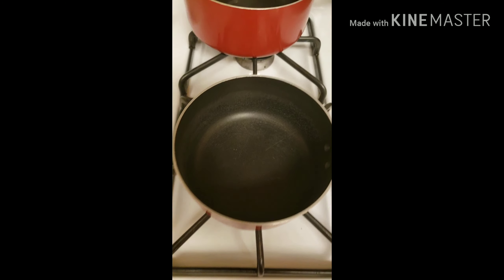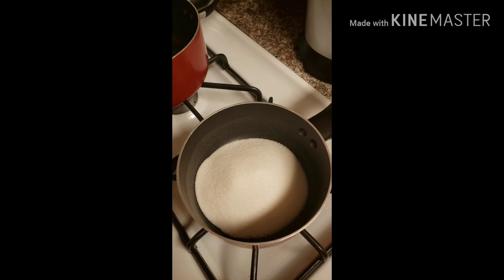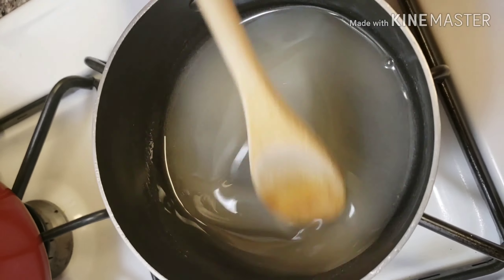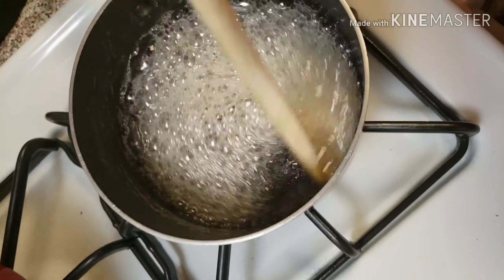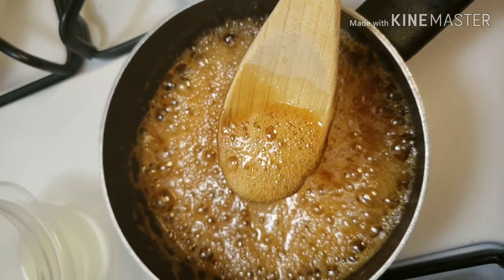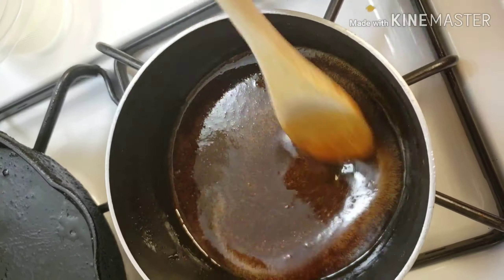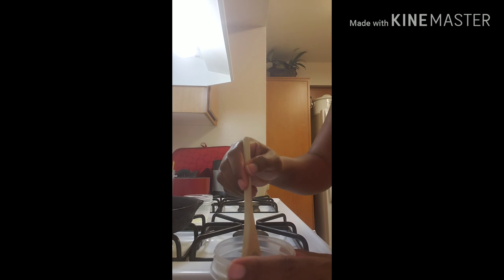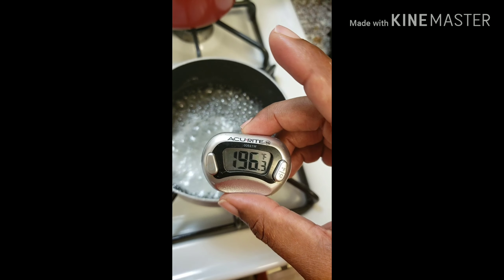DIY SUGARING gone wrong?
Trying my hand at the sugaring recipe, let's see if I can succeed.